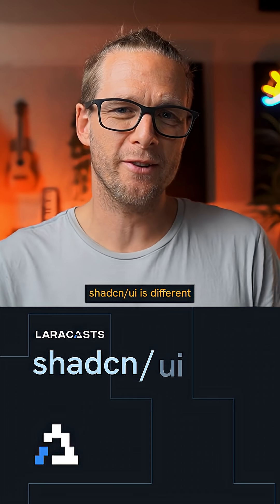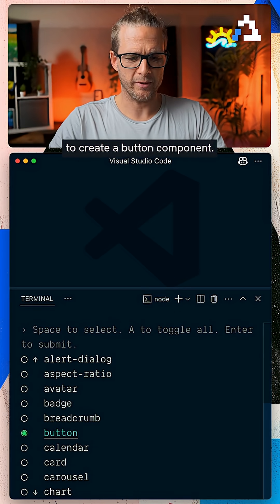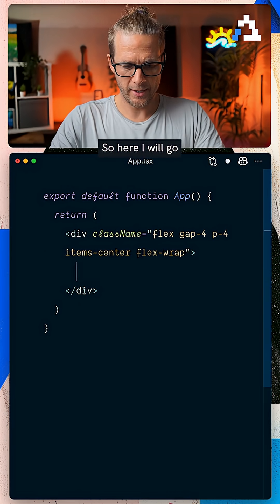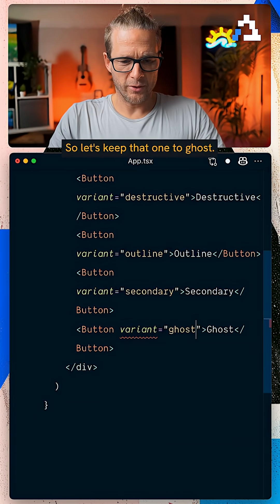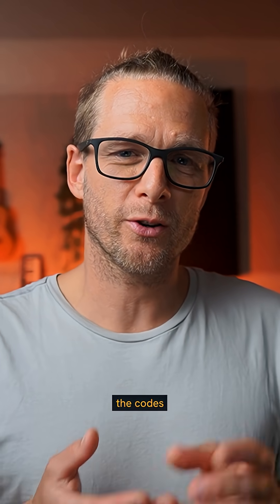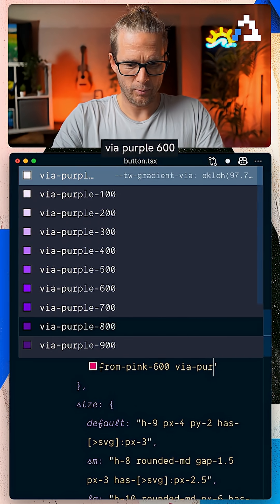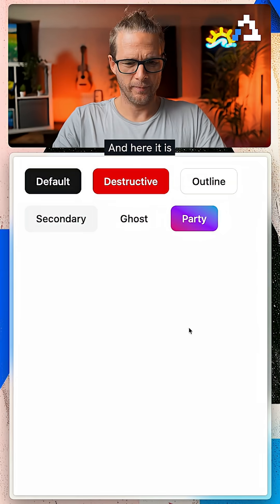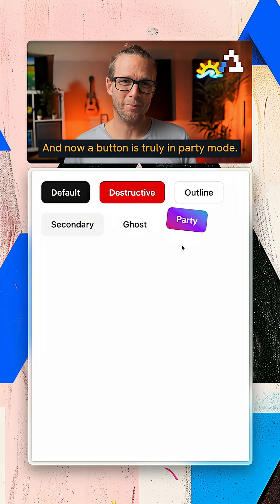Why shadcn/ui Isn’t Just Another Component Library 👀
ShadCN UI isn’t your typical component library — it’s something cooler! 🚀 Instead of pulling prebuilt pieces from npm, you generate components that live right inside your own codebase. In this demo, we create a button component, explore built-in variants like default, outline, and ghost, and even let Copilot suggest options thanks to type signatures. Then comes the fun part: adding a brand-new custom “party” variant with gradients, animations, and bounce effects. 🎉 The best part? Once generated, the component is yours to fully customize, no pull requests required. Build it, tweak it, and make it truly your own!